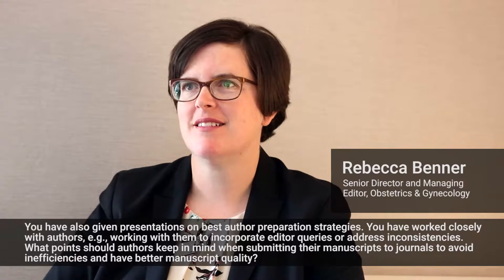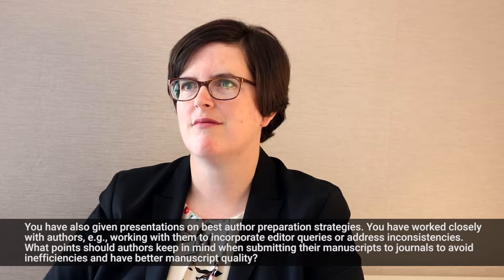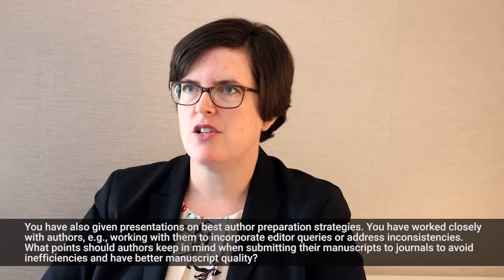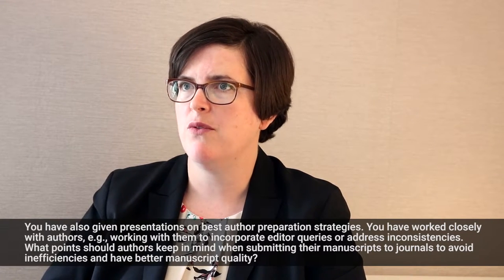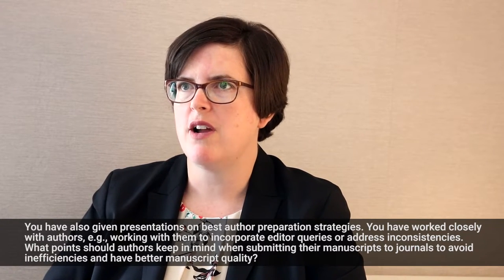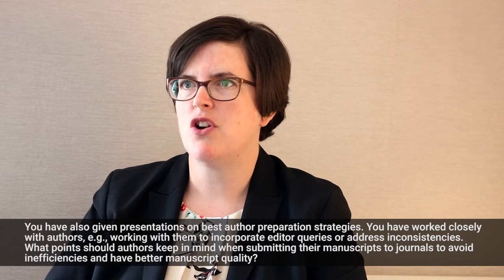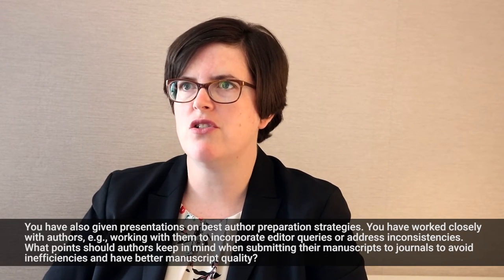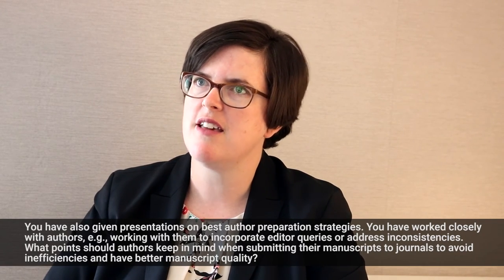Best Author Preparation Strategies - An Interview with Rebecca Benner : Part 7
In this interview series, we will take you through Rebecca’s journey as an active member and acilitator in the publishing industry. Based on her rich experience, she highlights several key points that researchers should know about the publication process, and explains in detail how journals, academic societies, and publishers are involved. The interview concludes with Rebecca telling us how the academic publishing industry has evolved and the future challenges that need to be overcome. She also provides some enlightening suggestions and insights for early-career professionals who want to enter the field of academic publishing.